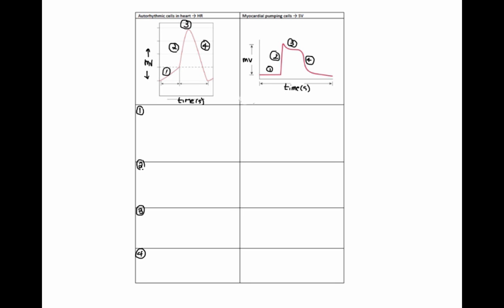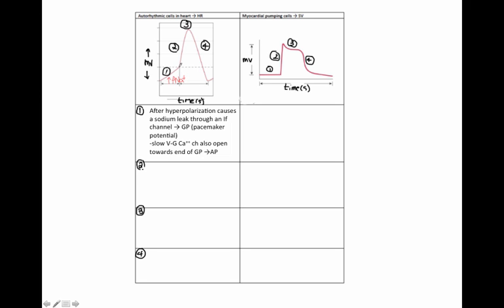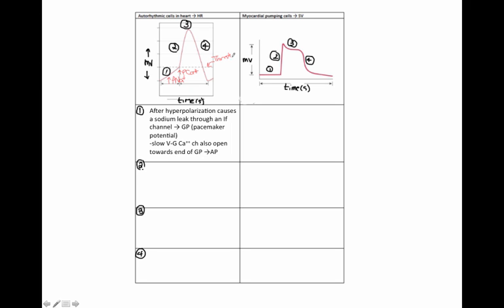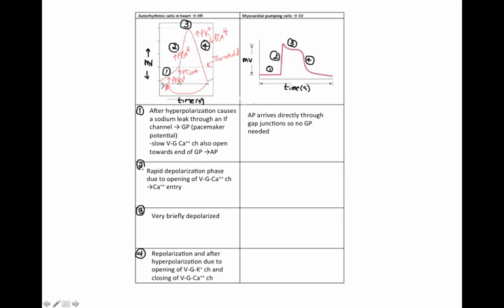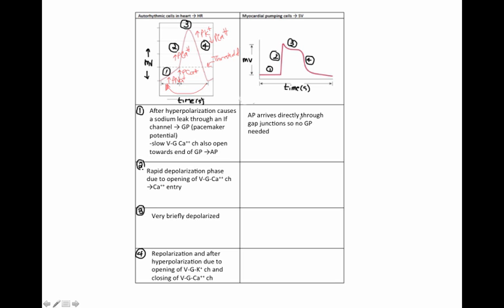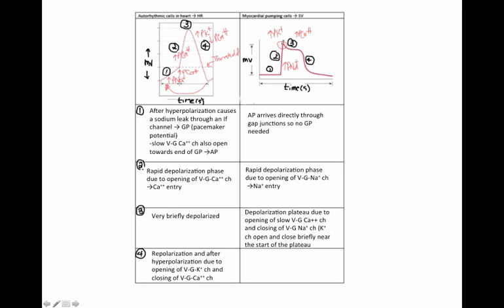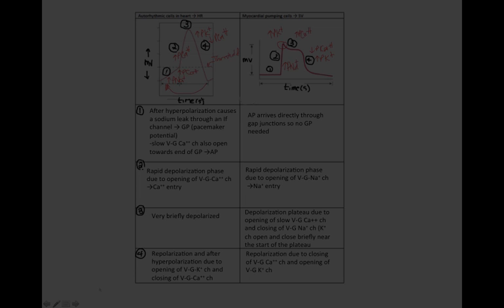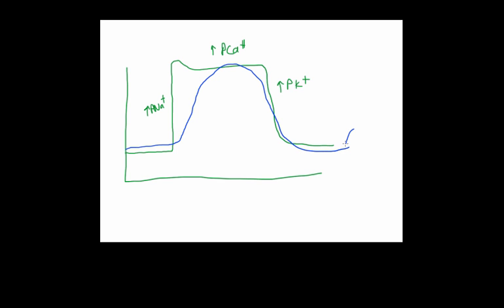Autorhythmic vs pumping cells